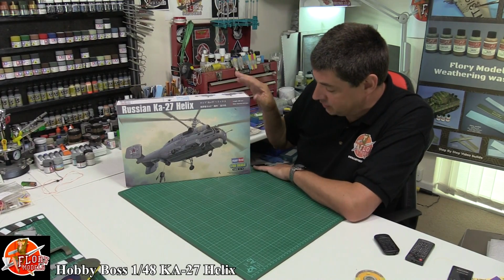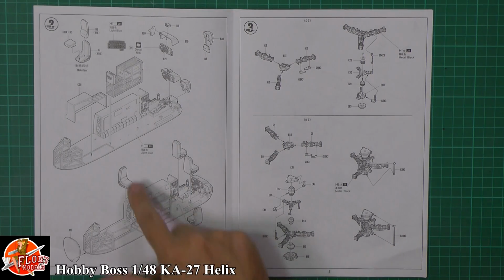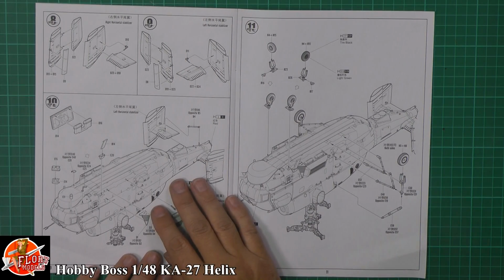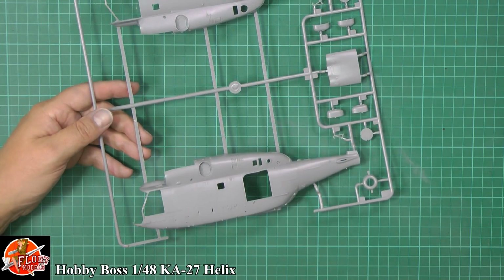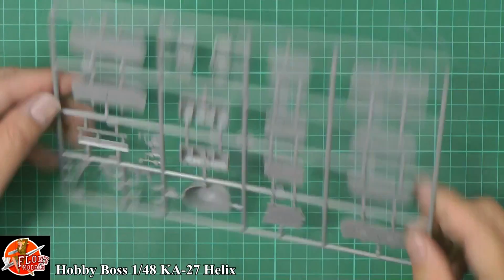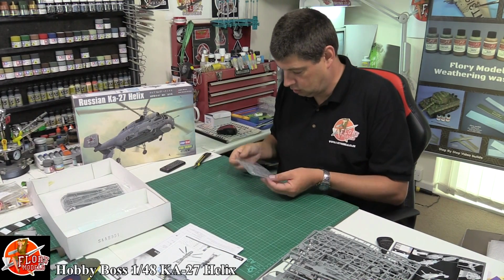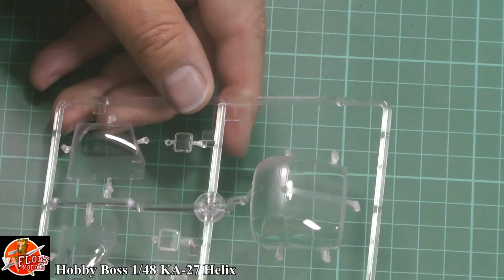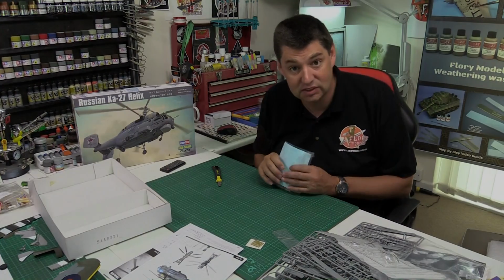Hobby Boss 1/48th KA 27 Helix review